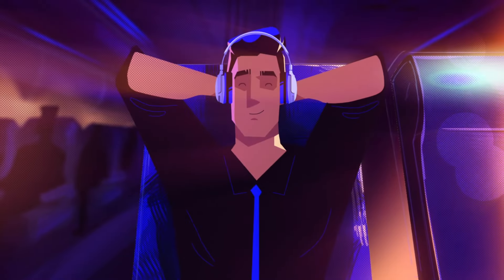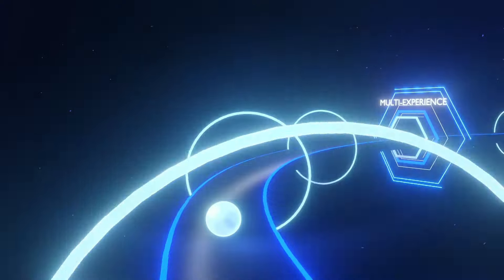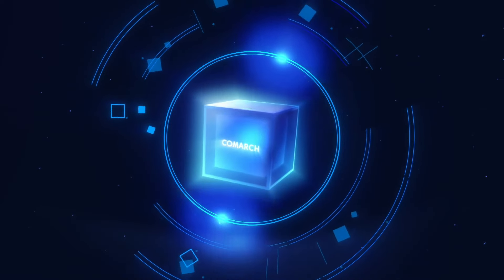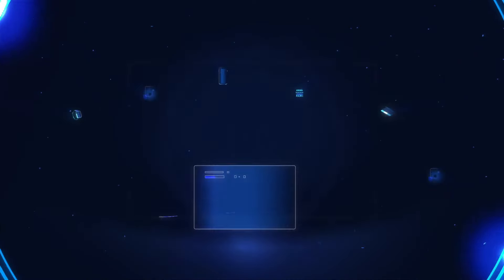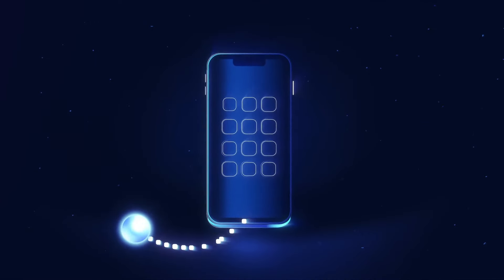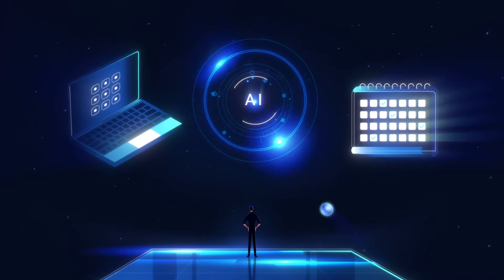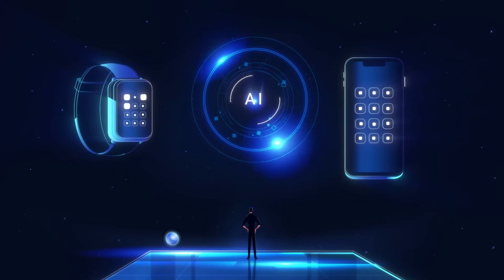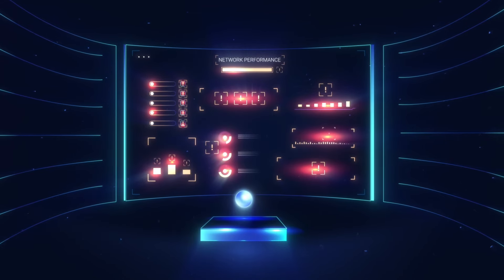Bring Your Telco to the Next Level with a Total Experience Strategy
Take a holistic view of customer experience, user experience, employee experience and multi-experience, maximizing your network's technological capabilities to  implement a "total experience" strategy in your telco. See how Comarch's products can support your telecom.